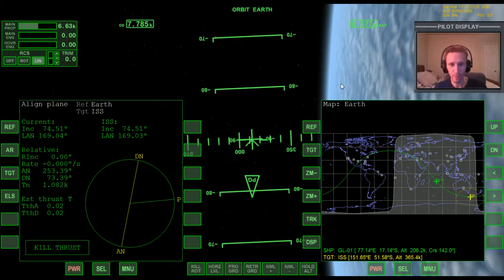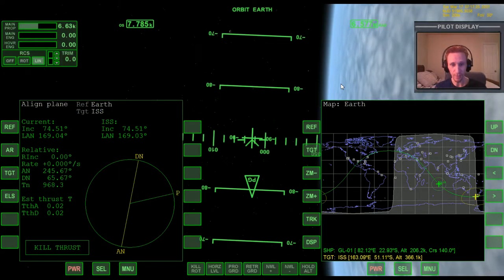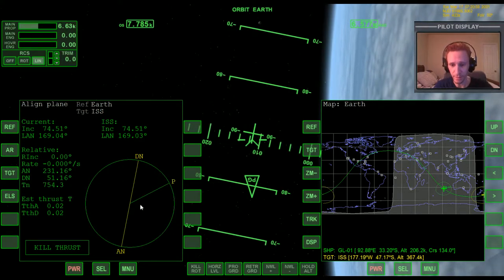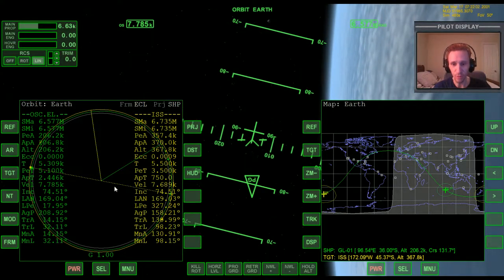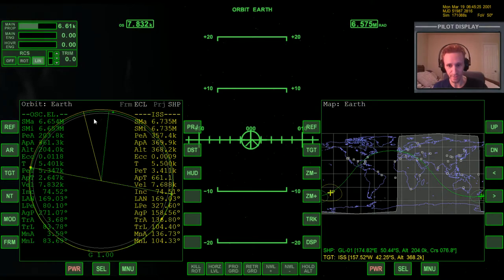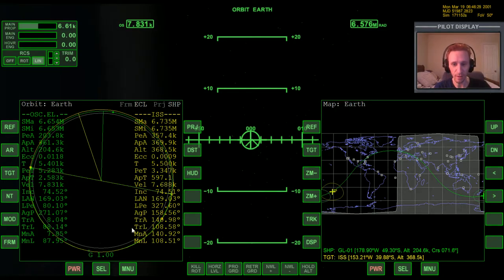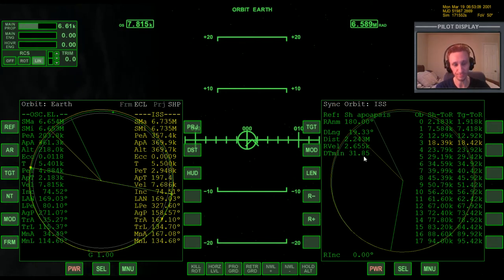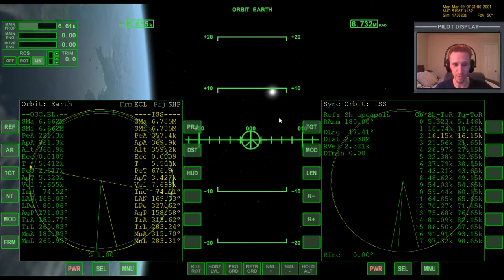Orbiter 2010 - [Part 6] Absolute Beginner Guide - Rendezvous / Sync Orbit MFD 1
This video was recorded Sunday, July 28, 2013